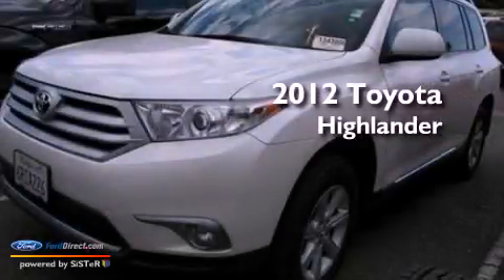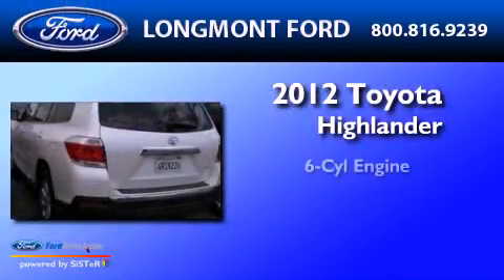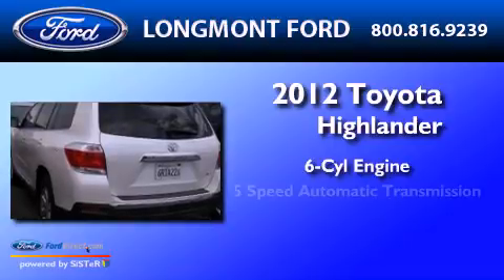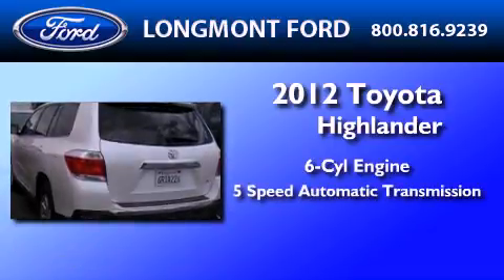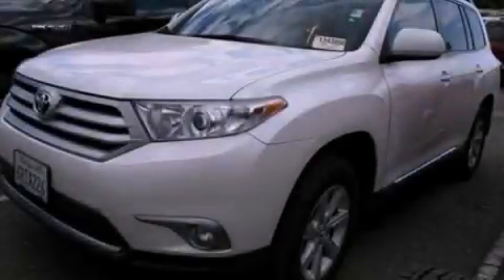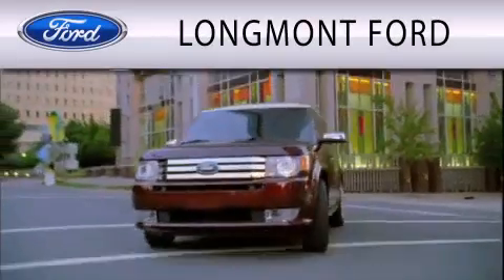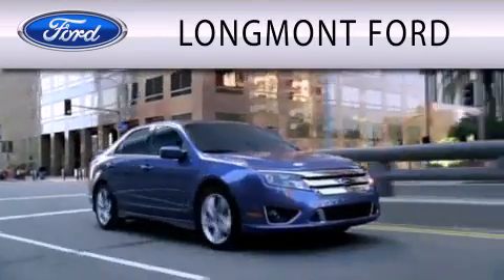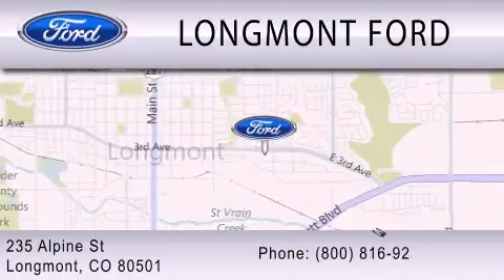2012 Toyota Highlander Longmont CO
Year : 2012
 Make : Toyota
 Model : Highlander
 Engine : 3.5L V6 24V MPFI DOHC
 Trans . : 5-SPEED AUTOMATIC
 Exterior : CLASSIC SILVER METALLIC
 Miles : 24,852
 Interior : SAND BEIGE
 Stock : B16881